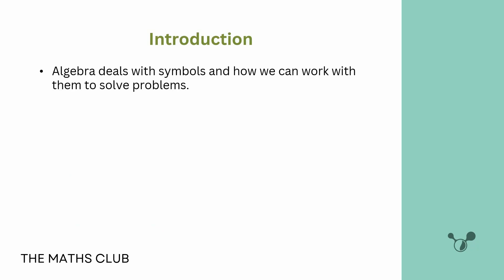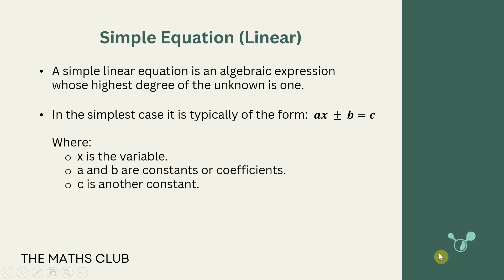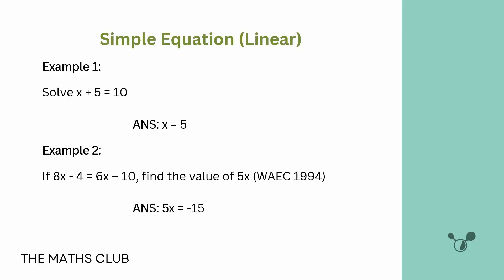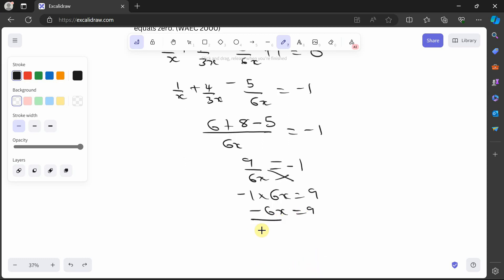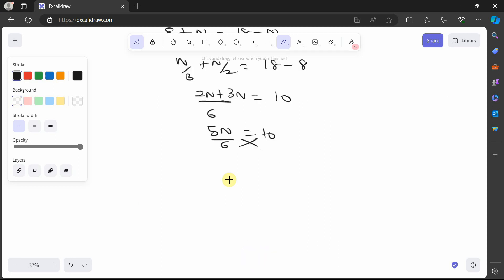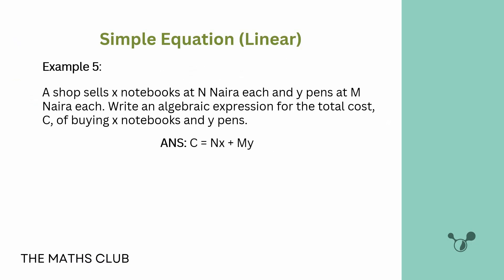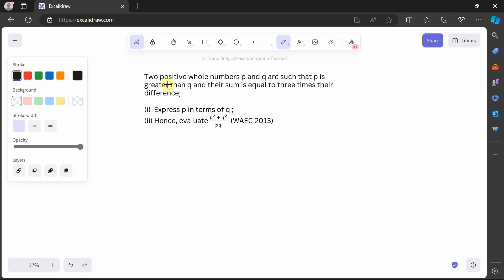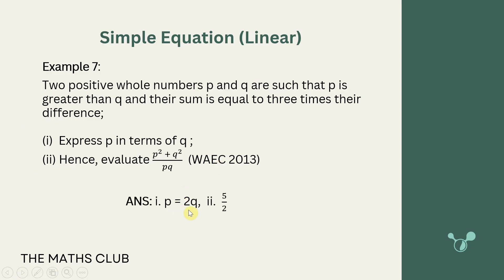Algebraic Processes: Algebraic Expression | The Maths Club | WAEC | NECO | JAMB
Welcome to the Maths Club. In this video, we discuss algebraic expression,
 specifically tailored to the WAEC (West African Examinations Council) syllabus.

*Timestamps:*
00:00 Introduction
00:34 What is Algebra
01:45 Simple Equation
02:29 Example 1
02:54 Example 2
03:49 Example 3
05:37 Example 4
07:15 Example 5
08:32 Example 6
09:22 Example 7